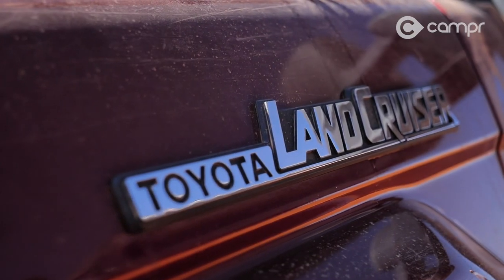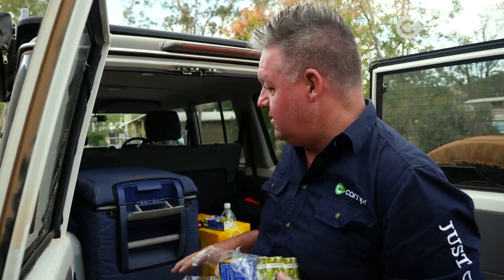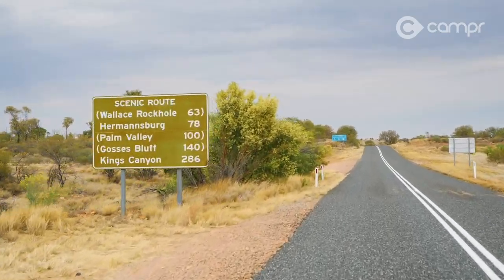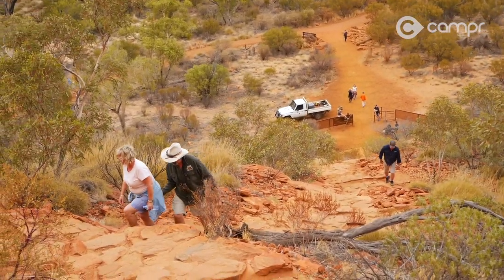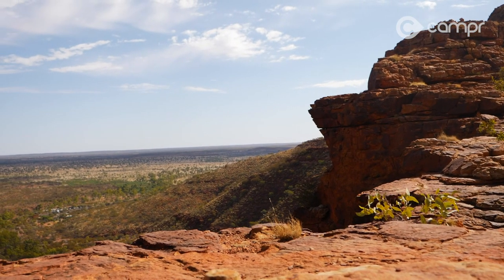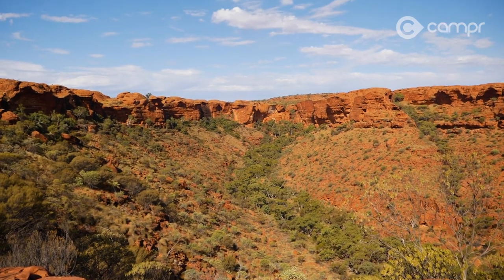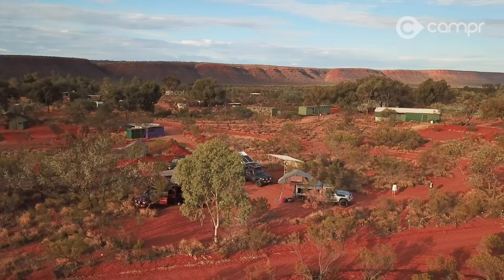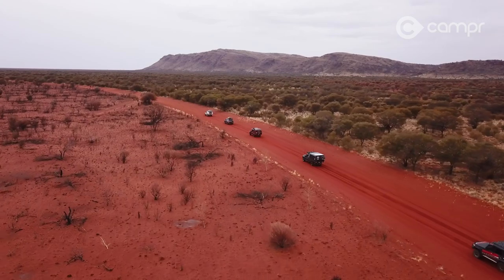ARB Adventure to the Red Centre with CAMPR - Part 3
From Alice Springs to Kings Canyon, Mr Grey's Adventure to the Red Centre continues with CAMPR and the crew from ARB Springwood, ARB Coopers Plains, ARB Jindalee, ARB North Lakes and ARB Goondiwindi.